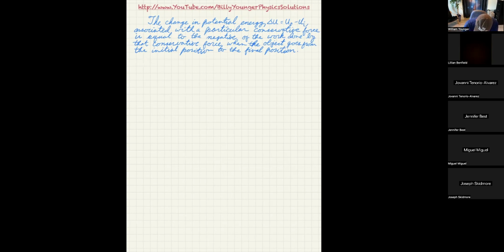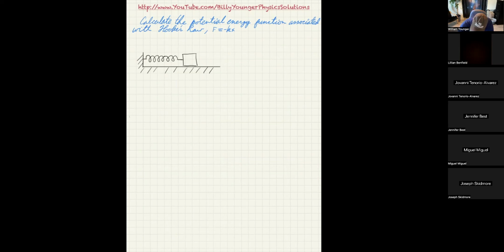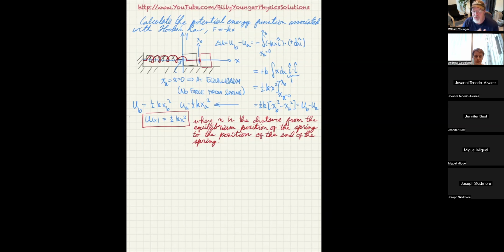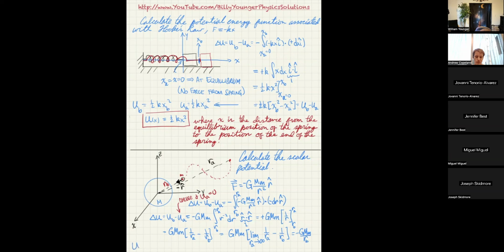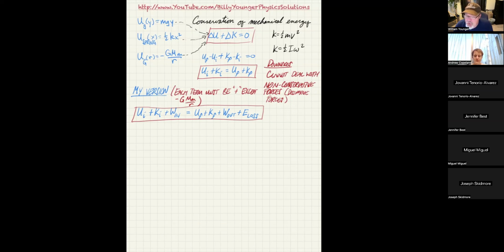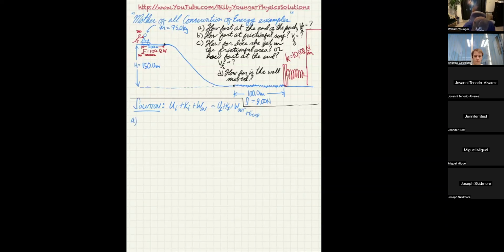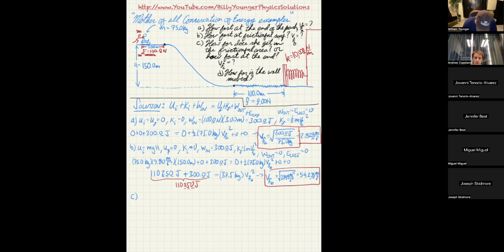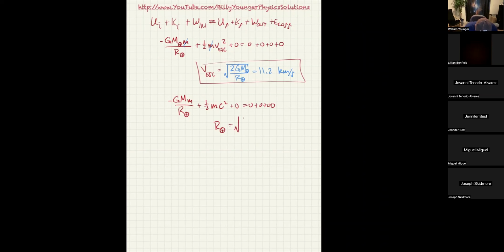Determining Potential Energy Functions and Conservation of Energy